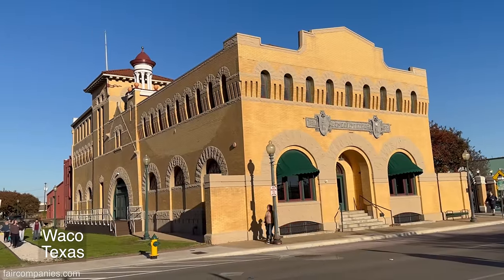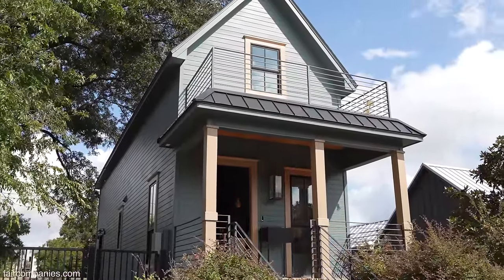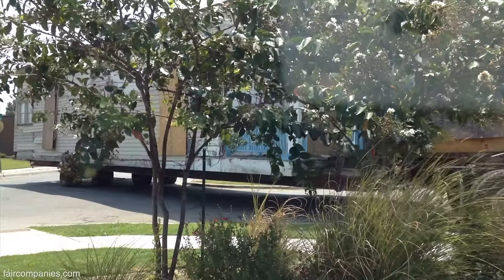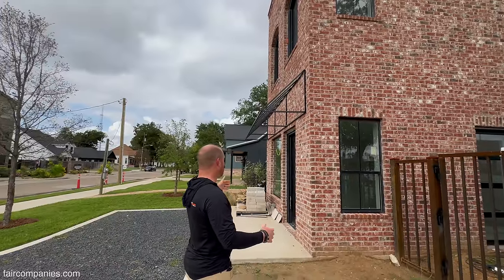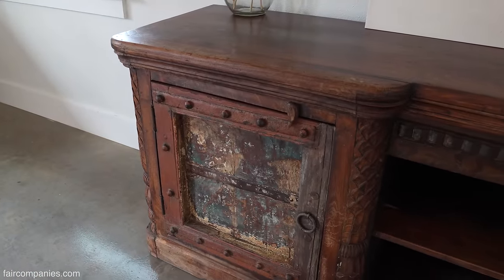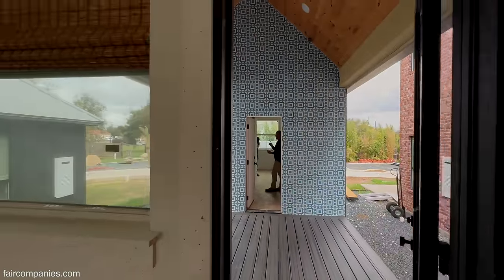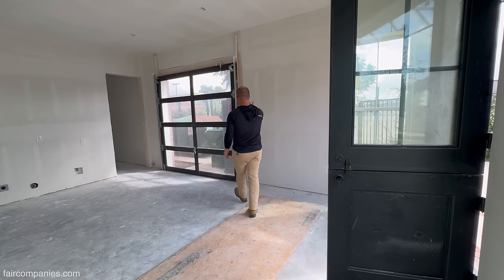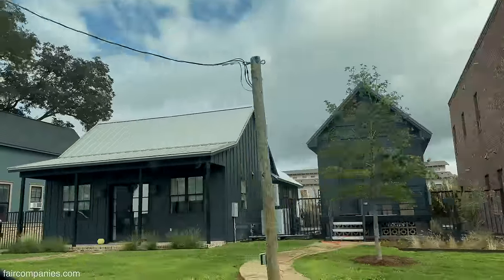Turns empty lot into Pocket Neighborhood of 4 shotgun houses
Just outside the historic downtown of Waco, Texas (Dr. Pepper was founded here in 1885), you normally find small bungalows drowned by large lots, but Cameron Bell has squeezed four narrow houses onto his quarter acre, creating a pocket neighborhood of unique homes (shotgun house and dogtrot house included).

It all started when Cameron Bell was visiting his parents in his hometown of Waco, Texas, when he saw a boarded-up shotgun house being prepped for demolition, so he contacted the owner, who offered it to him if he could find a place to move it. Bell found a sliver of a lot (just 48 feet wide) where the home was rebuilt (on the show Fixer Upper) with a lofted second bedroom accessible by retractable stairs on a counterweight system.

A couple years later, he bought the lot next door, and using the city's new Small Lot Ordinance, which shrunk the minimum lot size, he began to build 3 new homes. All of the new homes are small, with the dogtrot house the narrowest at about 12-feet-wide. The dogtrot design, like the shotgun, has rooms lined up in a row, but this one consists of two living areas divided by a covered porch.

Not wanting the homes to appear too uniform, he staggered them on the lot and created unique builds for each one. As an homage to the city's historic downtown, Bell created a two-story brick building that resembles the old storefronts with housing above a shop.

To create a home more suited for families, he designed a wider structure with a large living space and two tiny bedrooms divided by an atrium. The bedrooms are so narrow that when he saw them constructed, he was worried they wouldn’t fit a bed (it just fits).